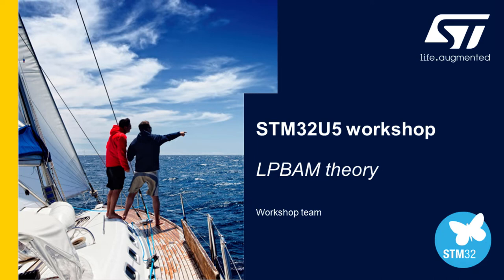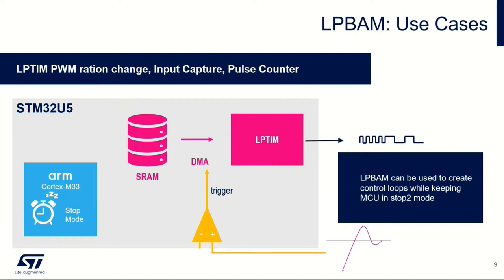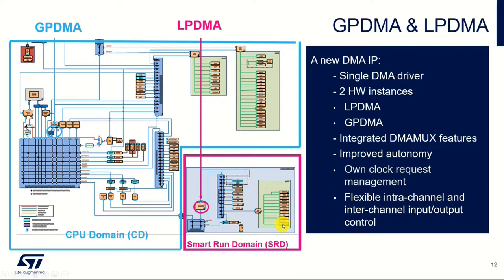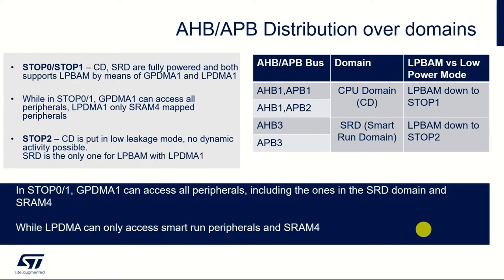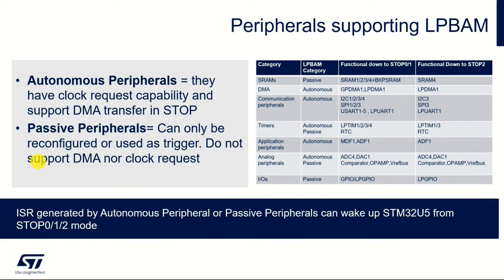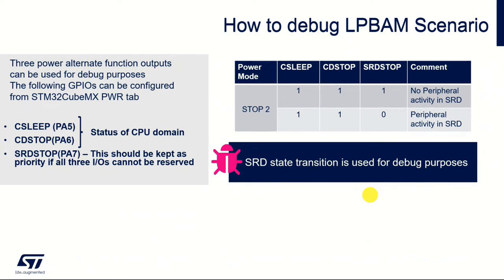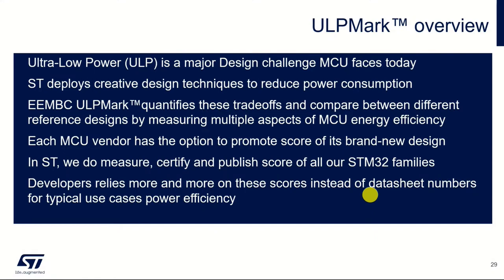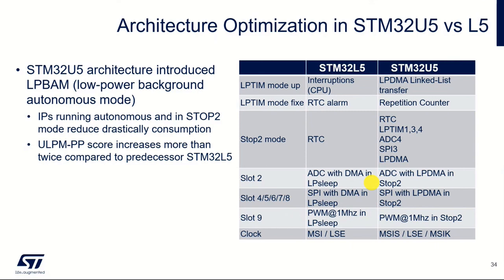STM32U5 workshop - 12 LPBAM theory